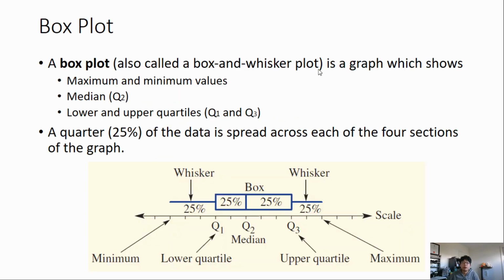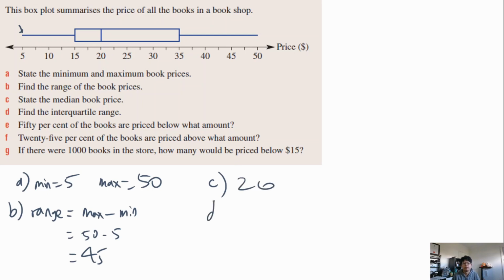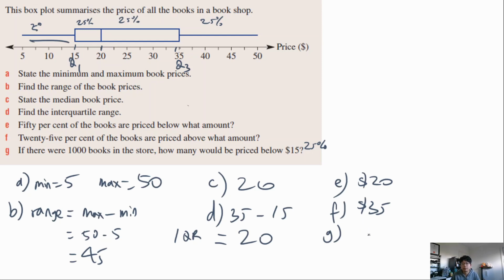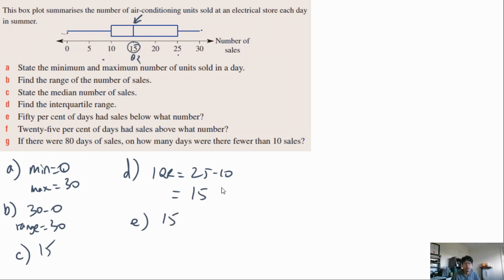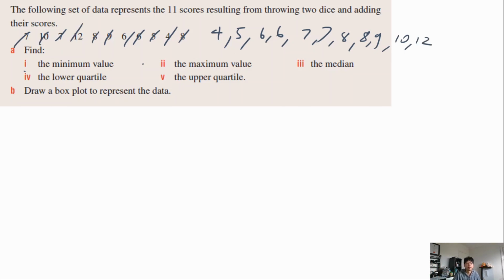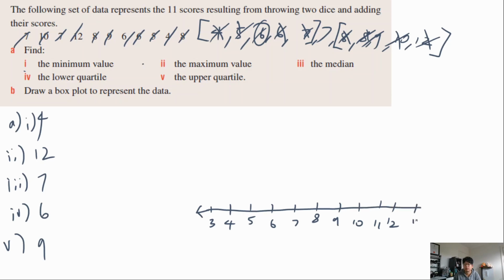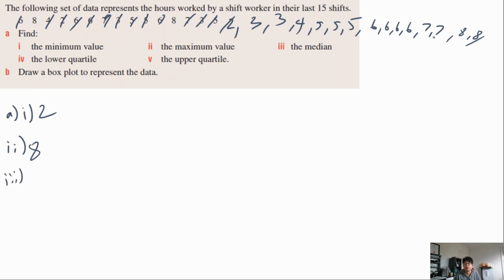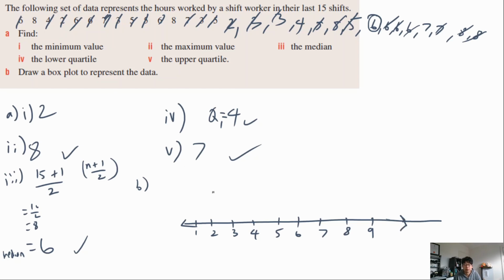Box Plots (Year 9)